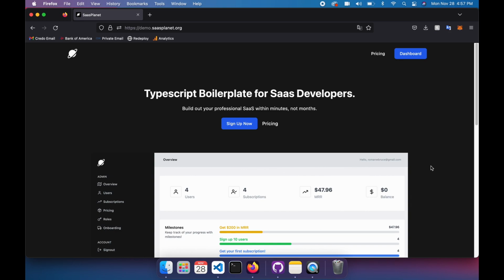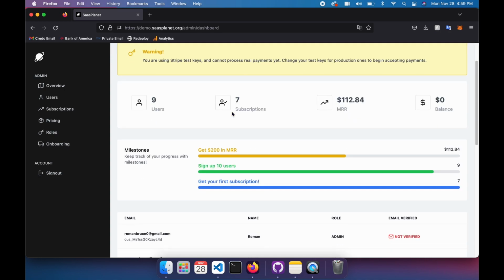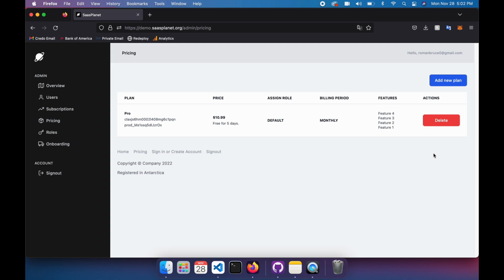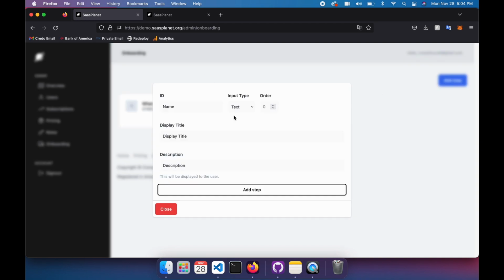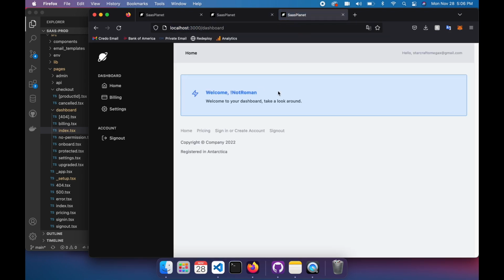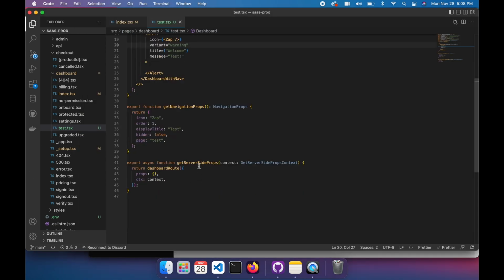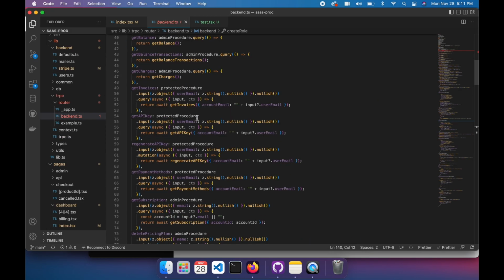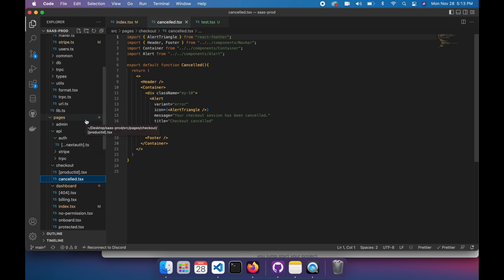Full SaasPlanet React/Node.js SaaS Template Walkthrough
A FULL walk through of all the features you get when using SaasPlanet!